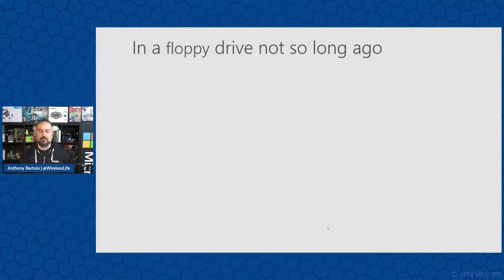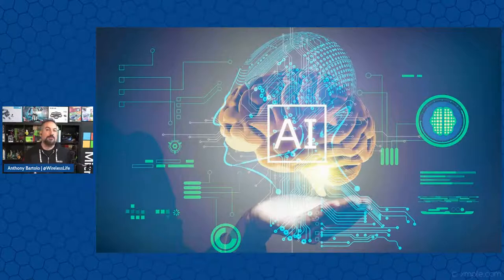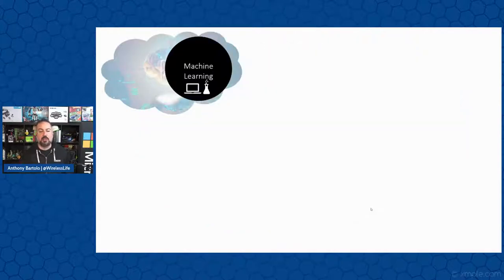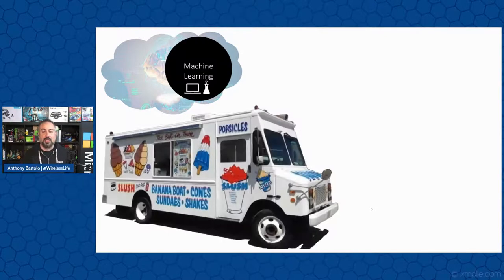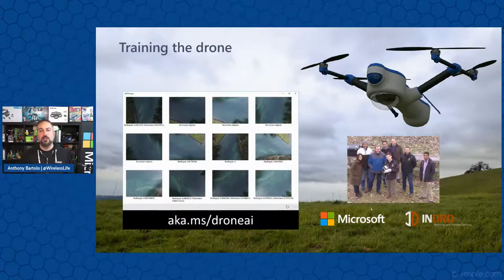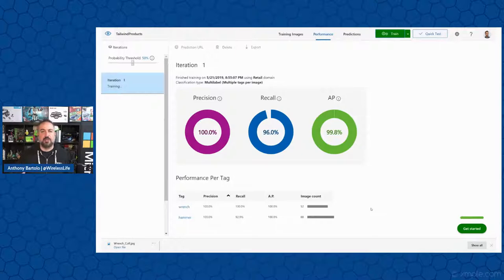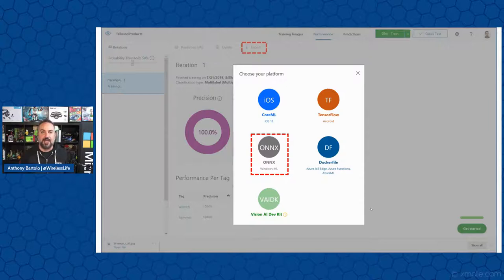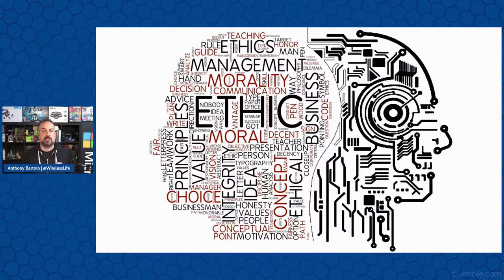Applying AI to save lives: How A Team at Microsoft made Drones Self Aware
The world is changing. Our desire to have information at our fingertips at all times allows us to be more informative of our decisions and selections. Data now resides in the cloud but parking it there is not enough. Artificial Intelligence plays a key role in understanding all this data, but where does one start? Attend this session to learn how Microsoft, alongside Indro Robotics and the Canadian Coast Guard, collaborated on a project to harness AI in making drones self-aware in aid of search and rescue efforts as well as other open-source implementations of AI.